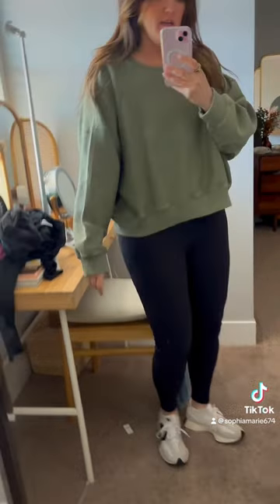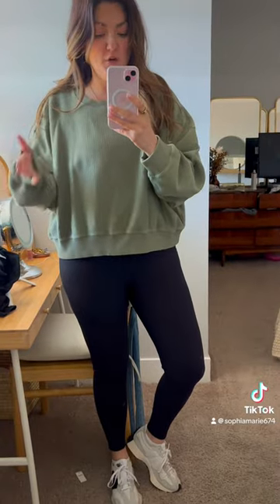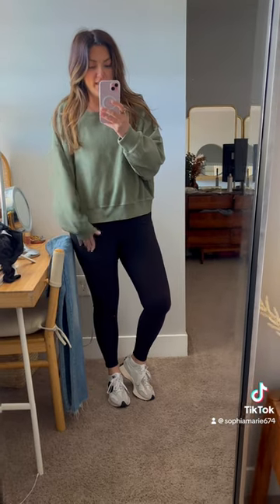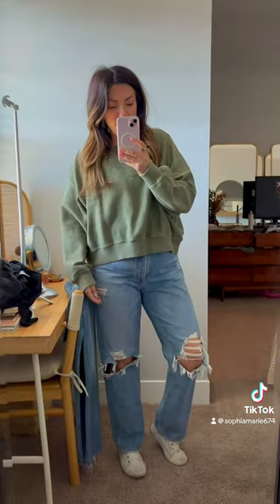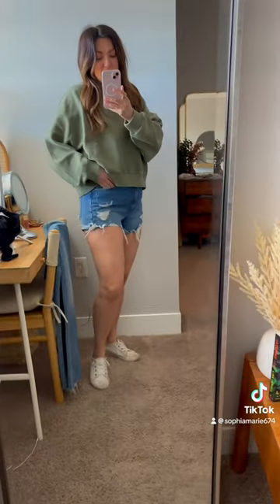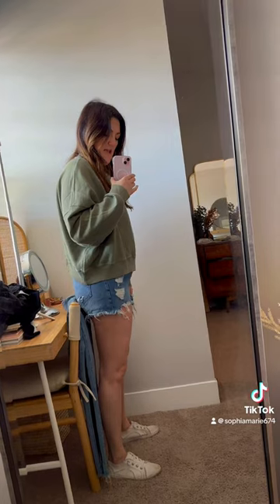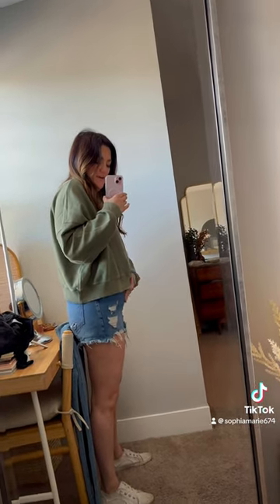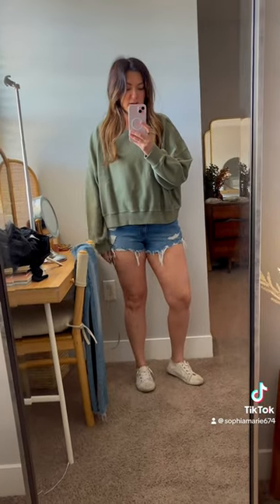The best cropped sweater linked in description box